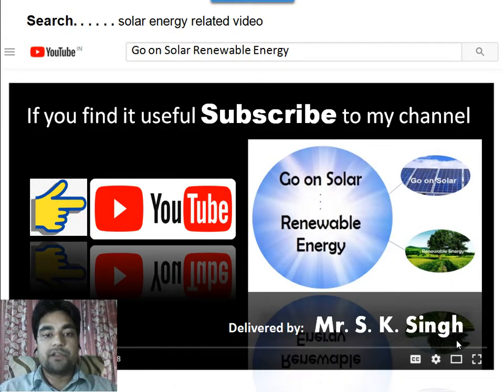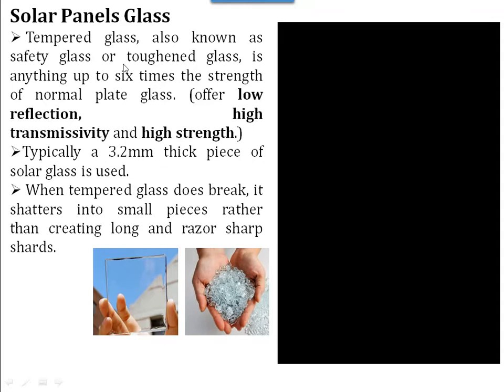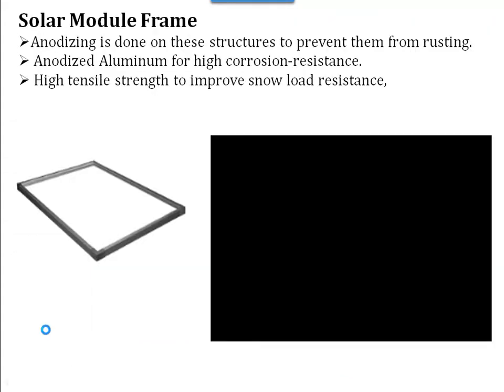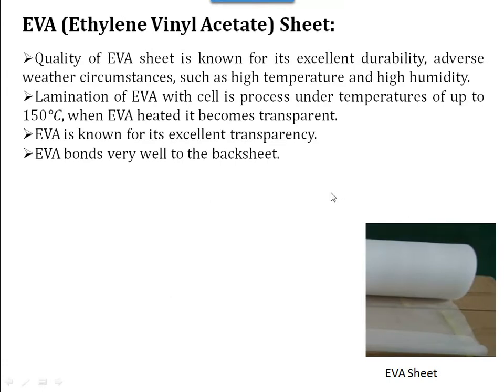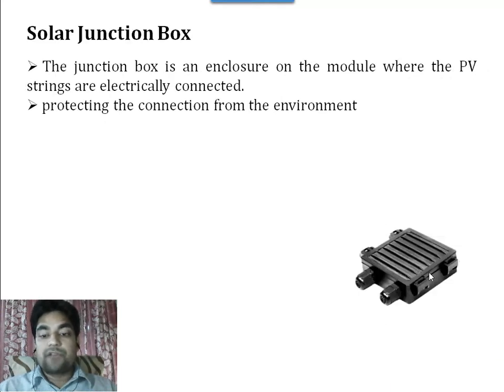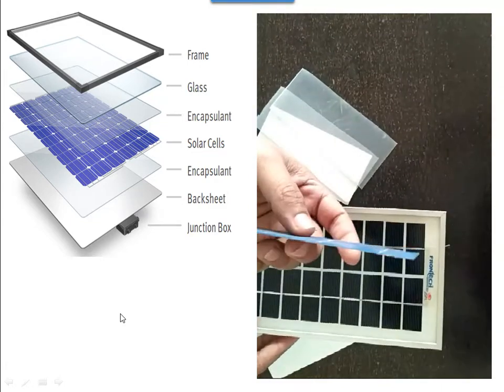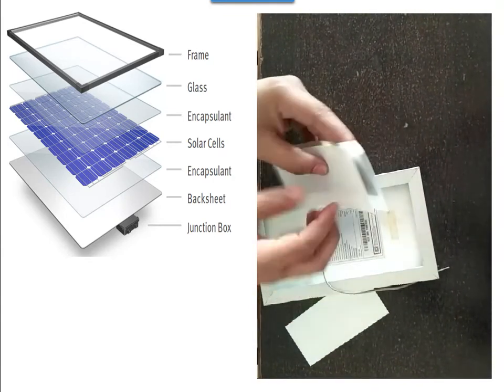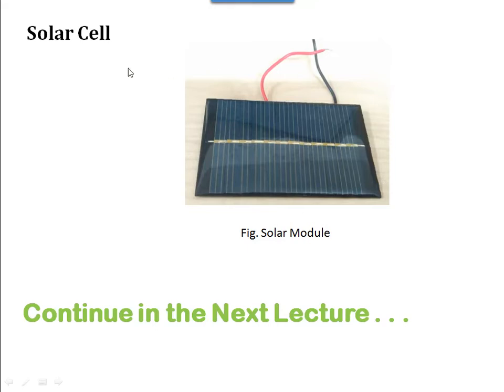03 Solar Module Assembling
PV Module Assembling
Solar Junction Box
TPT –(Tedlar Polyester Tedlar)
Polyvinyl fluoride (PVF),
EVA (Ethylene Vinyl Acetate) Sheet
excellent transparency
Solar Module Frame
Anodized Aluminum
Solar Panels Glass
toughened glass
Tempered glass
low reflection, high transmissivity and high strength